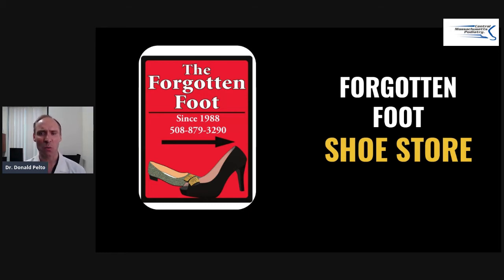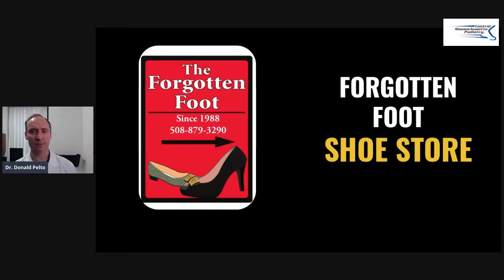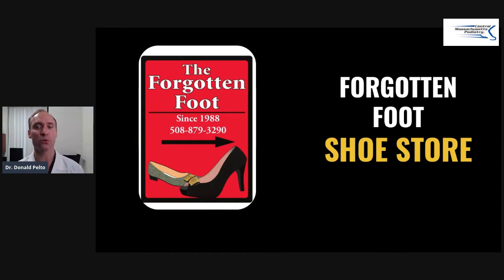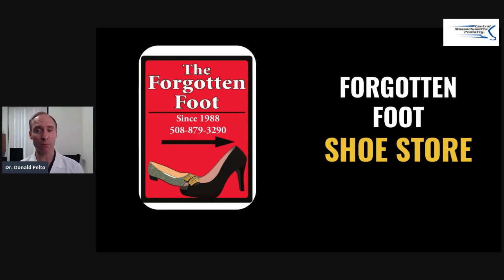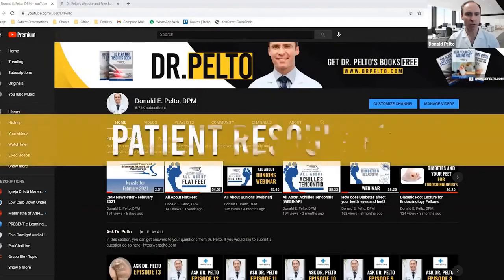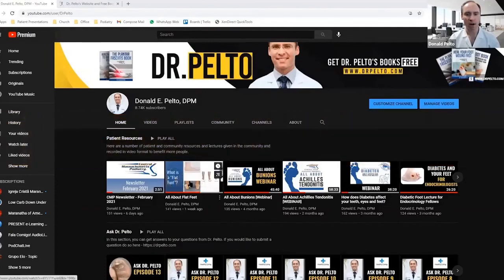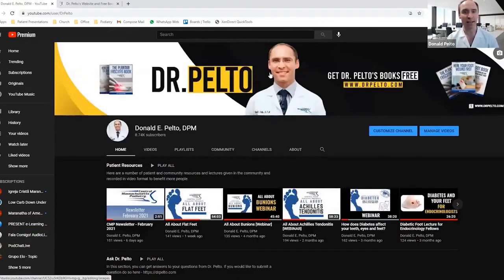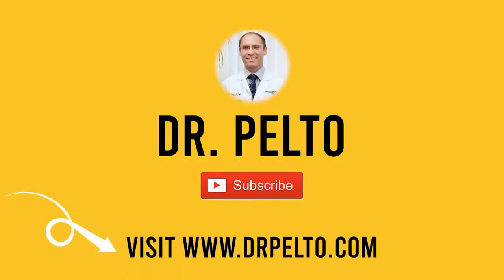FORGOTTEN FOOT SHOE STORE - Find your Next Shoe Here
Check out this FORGOTTEN FOOT SHOE STORE. There are a lot of good shoes here for you! I am also recommending this store to my patients.

1) MAKE AN APPOINTMENT if you live in Massachusetts and want to see Dr. Pelto

3) ASK A QUESTION - ask your own question here and I will answer it in a video

4) FREE EBOOKS AND COURSES